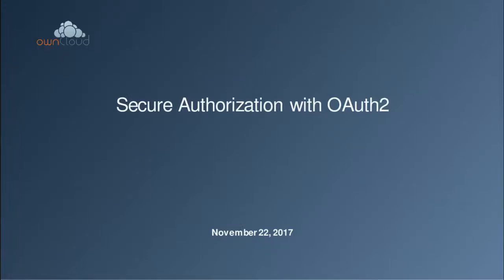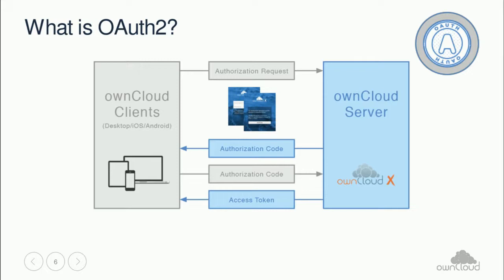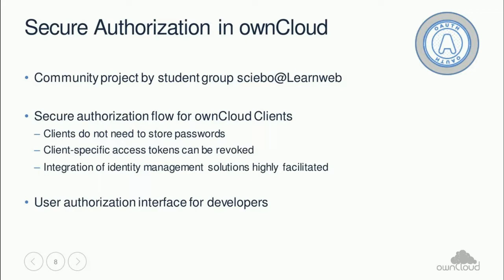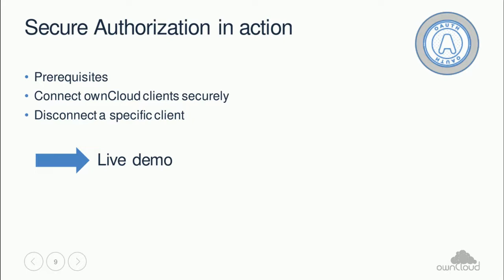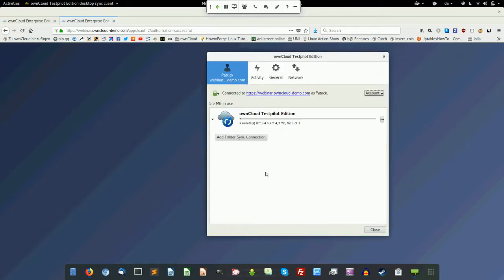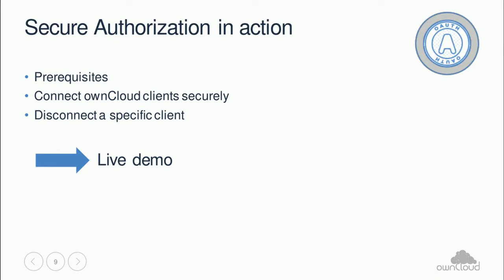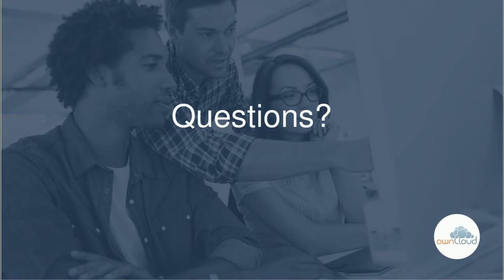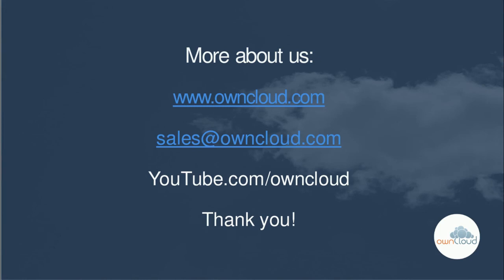Secure Authorization with OAuth2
The use of OAuth2 in ownCloud greatly enhances security. Benefits of the OAuth2 interface include that no user passwords are being stored in ownCloud clients or third party web applications and the use of different access tokens per client provides the ability to selectively revoke user sessions. This strengthens control and access security significantly.